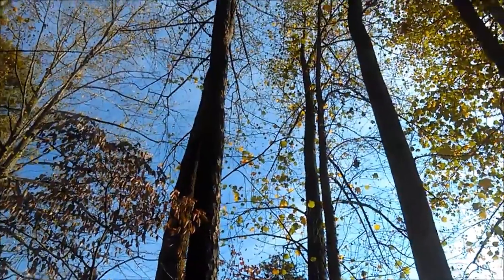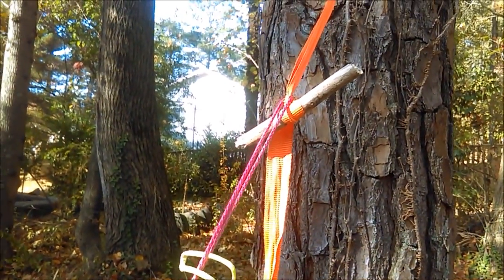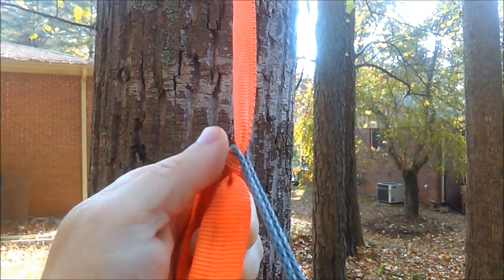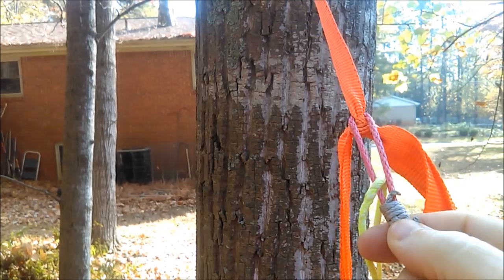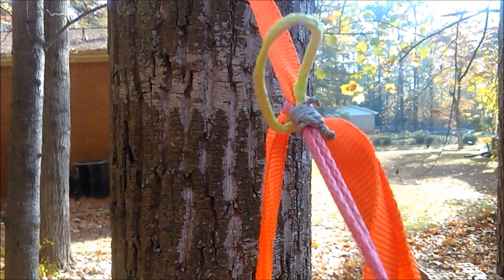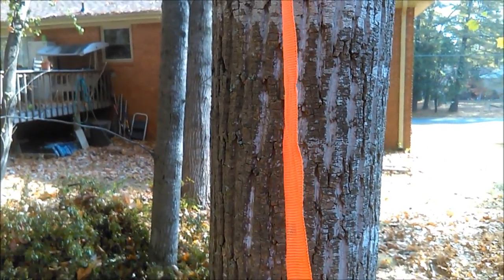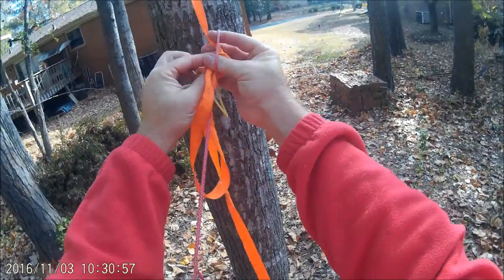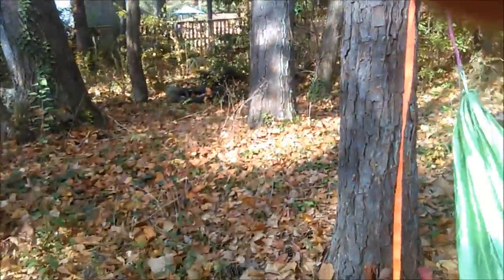Marlin Spike LESS Hitch-Concept and Application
In this video I forgo the "spike" in the traditional Marlin Spike Hitch and try hanging my hammock with a Marlin Spike LESS Hitch (MSLH). It works well, and is just another option to keep in your pocket and pull out when the need arises.